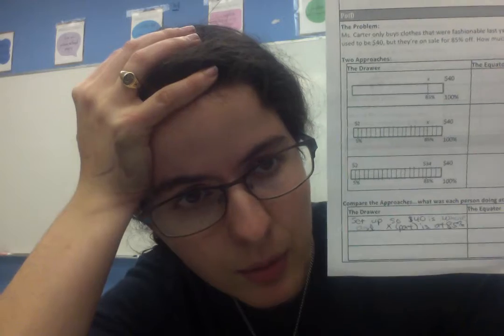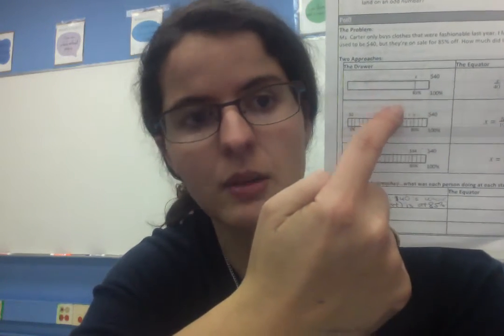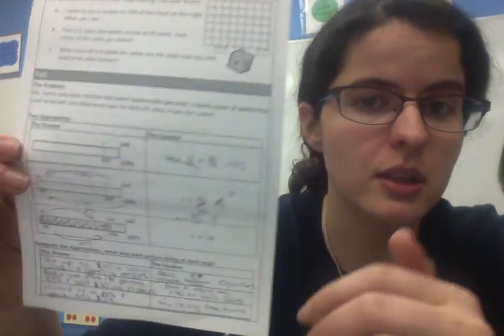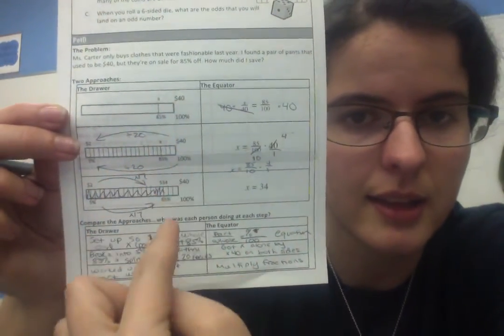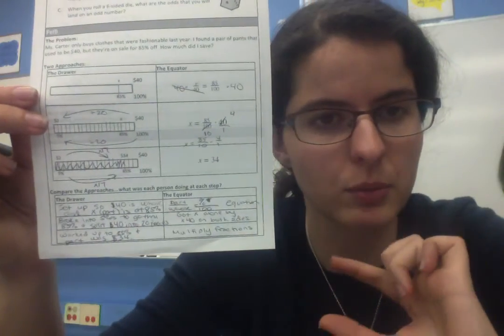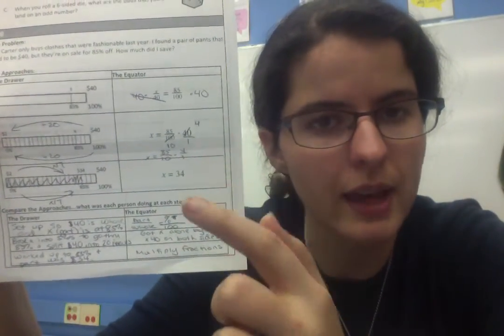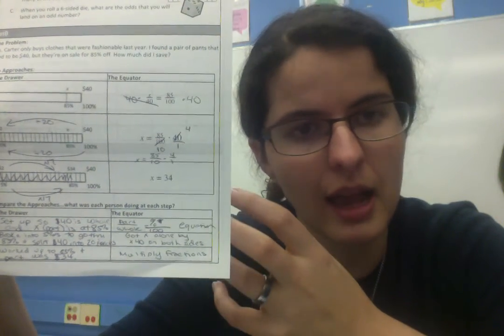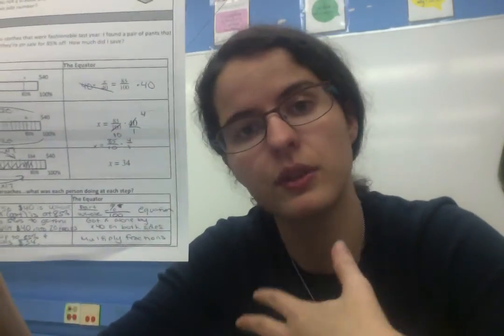Week 24 Tuesday (2/28/17): Percent Equations